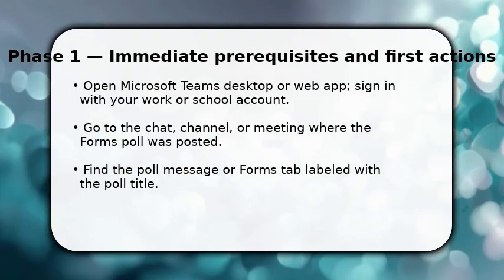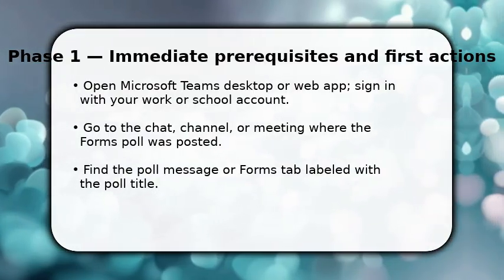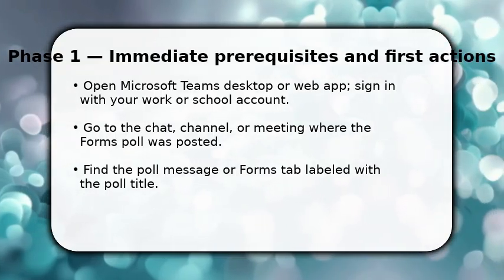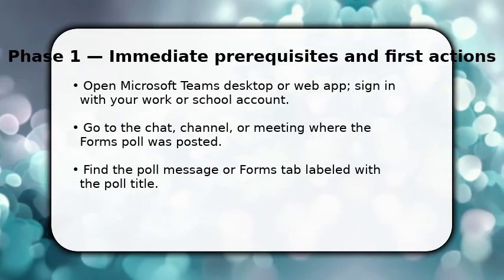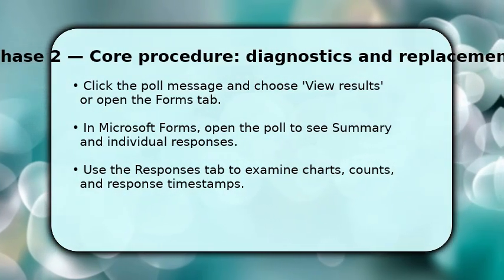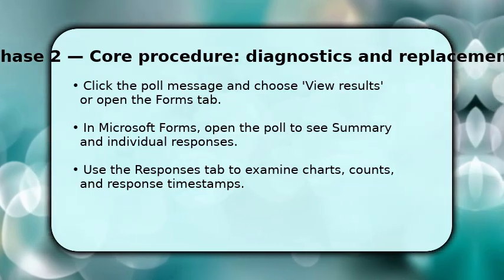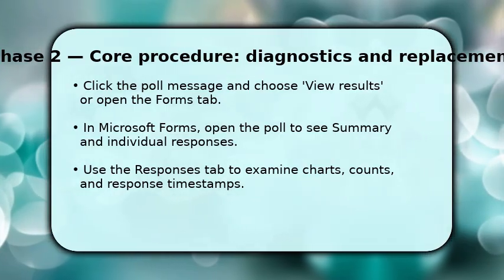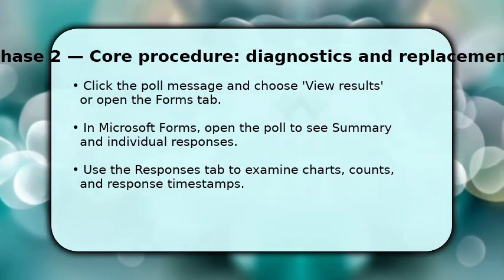How to View Results of Microsoft Teams Polls - Step by Step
How to View Results of Microsoft Teams Polls - Step by Step | 🔒 Surfshark VPN Deal — Stay private and secure. $1.99/mo + 3 Months Free ▸

Discover the simple steps to view results from Microsoft Teams polls.

Microsoft Teams,